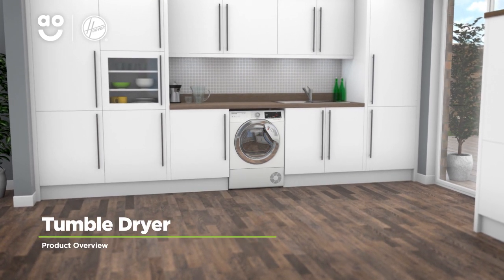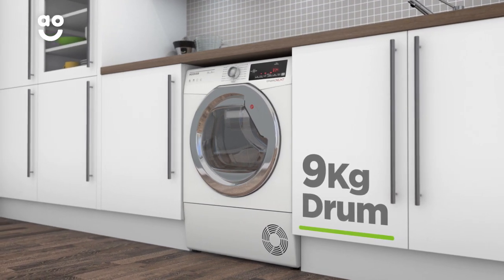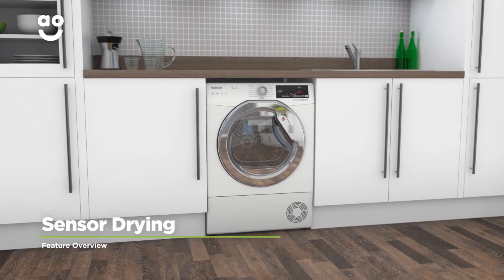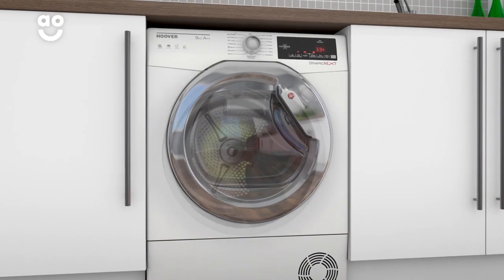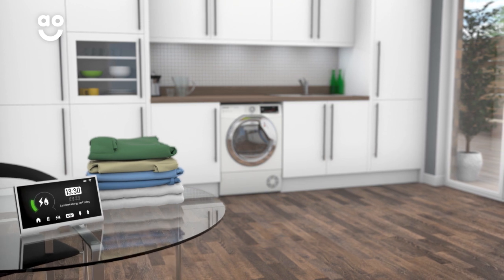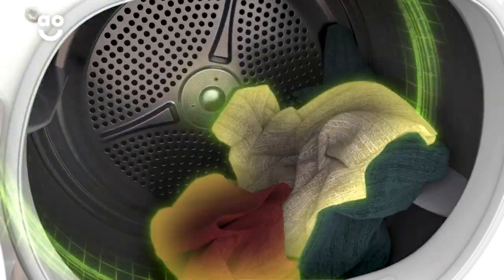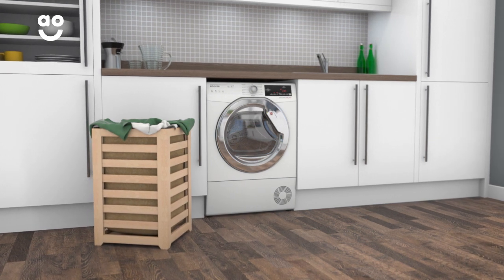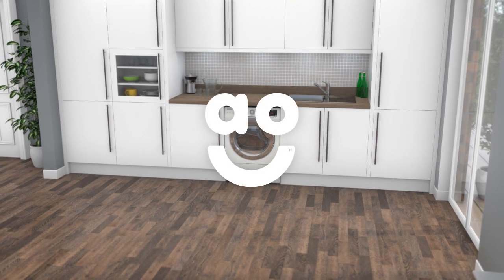Hoover Tumble Dryer DXH9A2TCE Product Overview | ao.com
Find out all you need to know about the DXH9A2TCE_WH heat pump tumble dryer from Hoover in our short product video. Sensor drying cleverly monitors the moisture in your laundry so the cycle stops at the precise time for your clothes, meaning they’re always given the best possible care. The handy All in One programme lets you wash whites and colours together so instead of doing two separate washes, you can get through your laundry pile in one go.